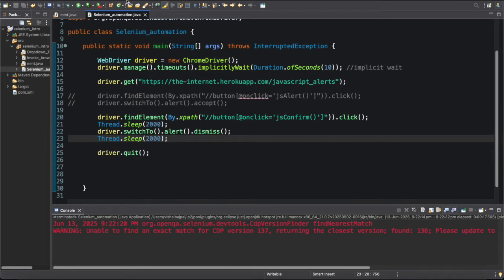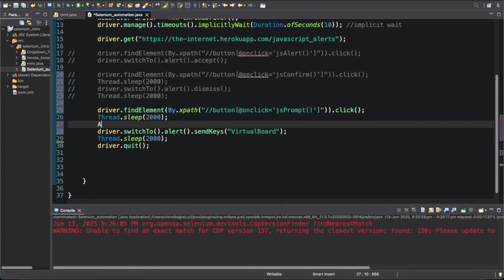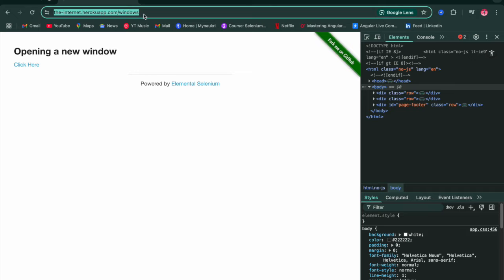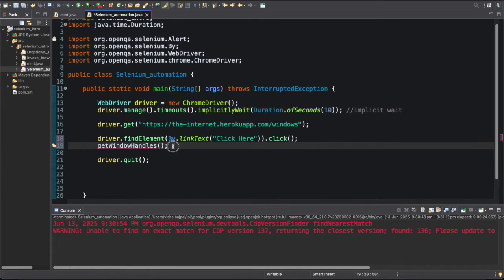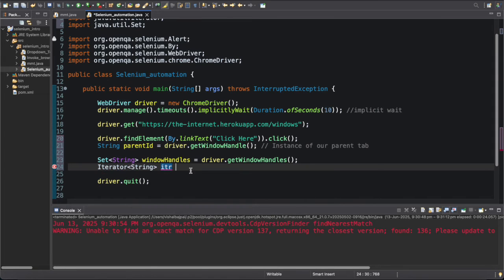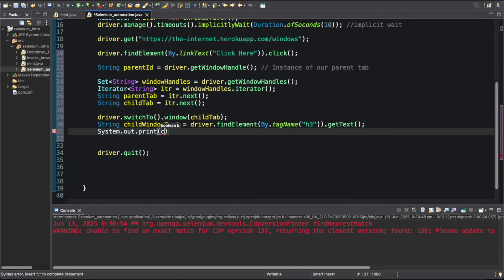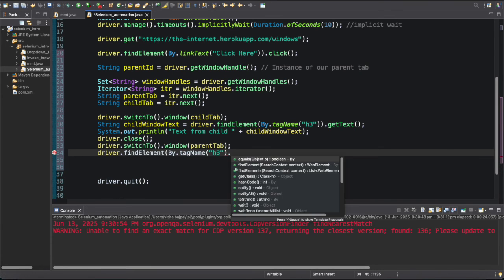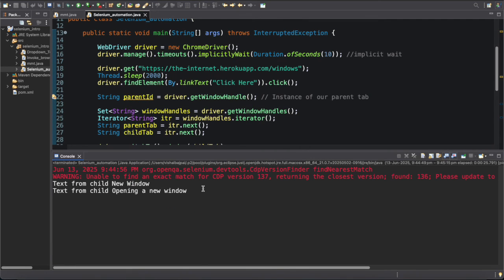Selenium Topics You Can't Afford to Miss!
🚀 Selenium Topics You Can't Afford to Miss! 🕵️‍♂️ | Must-Know Concepts for Every Automation Tester

Are you preparing for a Selenium interview or looking to master automation testing? Then this video is your go-to guide! I've compiled the most important Selenium topics that you absolutely need to understand if you want to stand out as a tester.

🔍 In this video, you'll learn:
✅ How to handle different types of Waits (Implicit, Explicit, Fluent)
✅ Working with Alerts – accept, dismiss, getText, sendKeys
✅ Managing Multiple Windows/Tabs using Window Handles
✅ Performing complex user interactions using the Actions Class (hover, drag & drop, right-click)
✅ Selecting dropdown options with the Select Class (selectByVisibleText, index, value)
✅ And a few real-world tips from my experience!

📌 Whether you're a beginner or revising for interviews, this video will help you clear your fundamentals and boost your confidence in Selenium.

🔥 Don't forget to:
📩 Comment your doubts or the next topic you'd like
📽️ Share this with your QA gang!